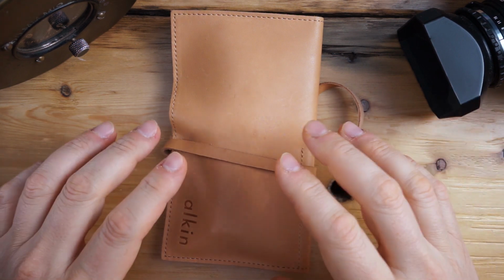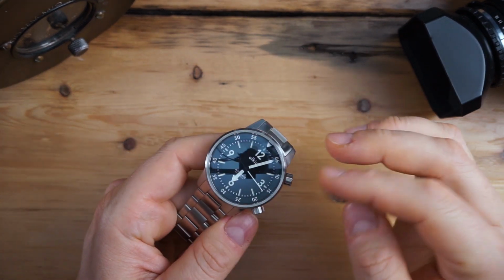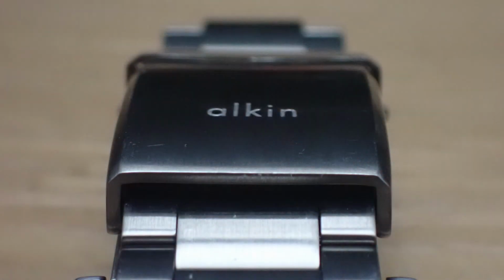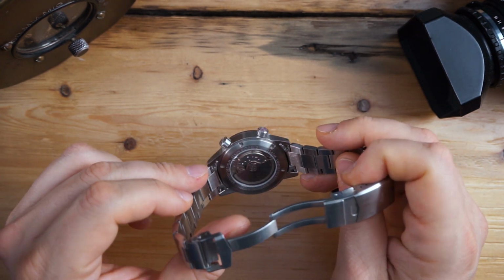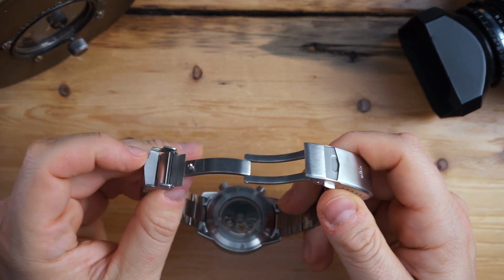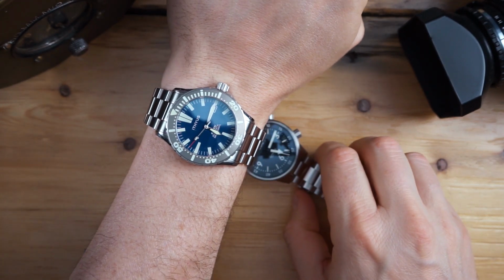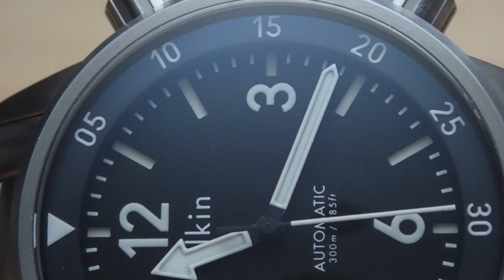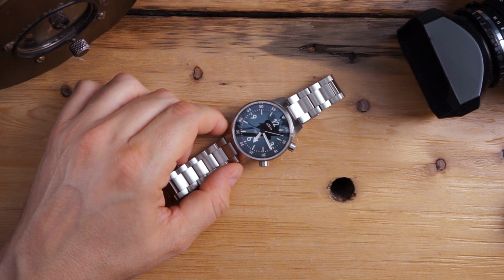Alkin Model Two Automatic 300m Compressor Style Dive Watch Miyota 9039 lots of Lume.